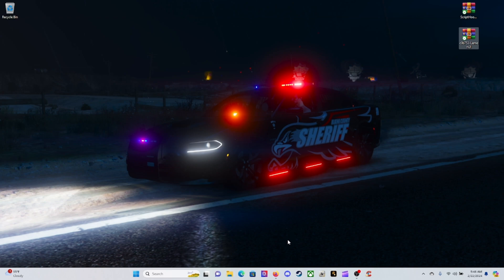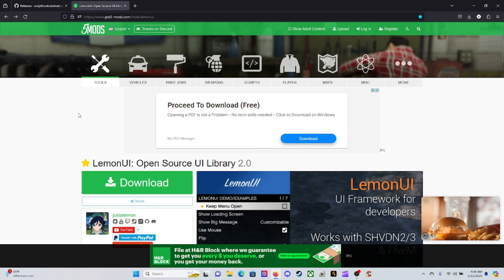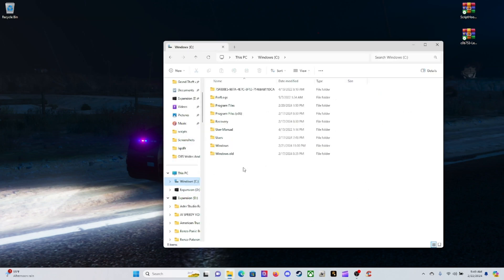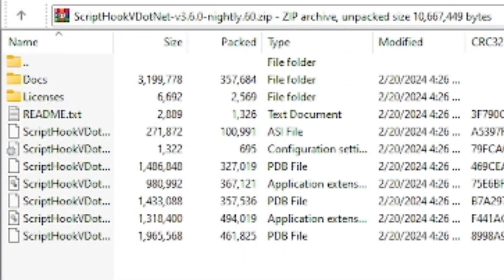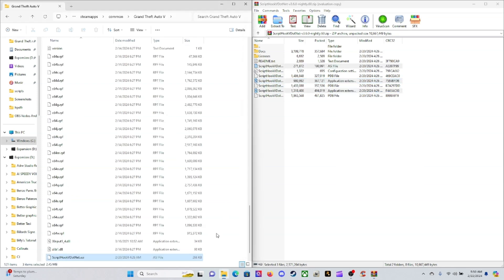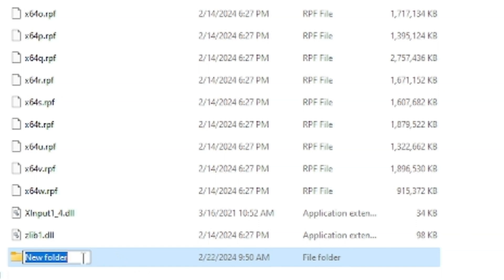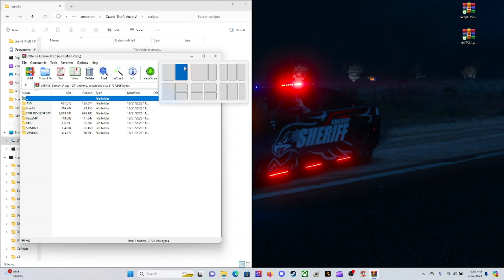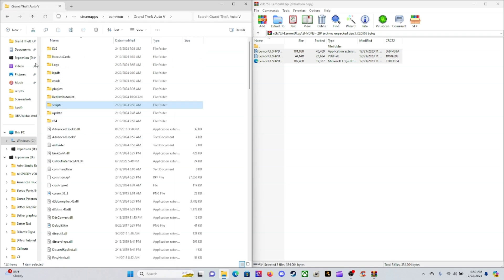How to install Lemon UI and Updated Script Hook V Dot Net In Minutes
1. ScriptHookVDotNet-v3.7.0-nightly.3

2. Lemon-UI: Open Source UI Library 2.0

My Link To My Discord